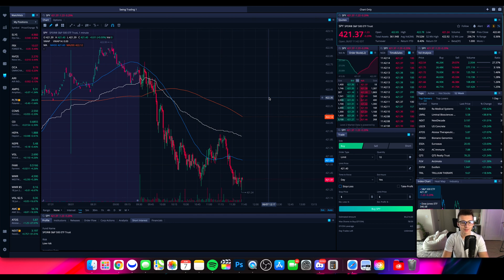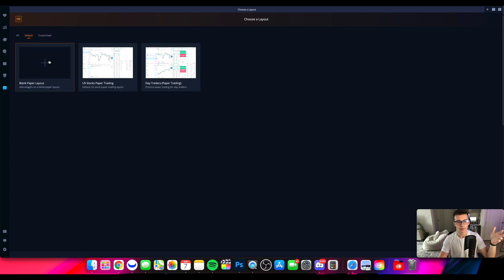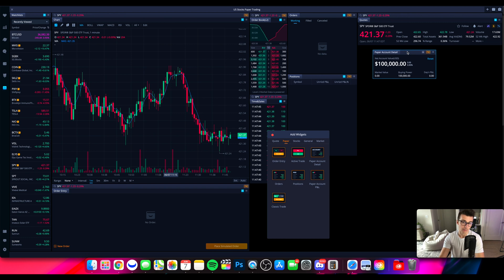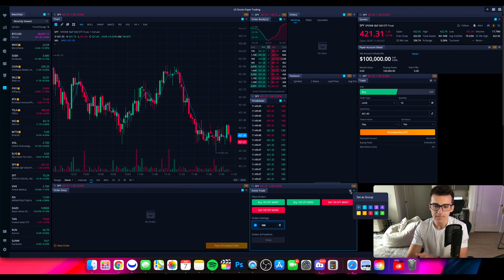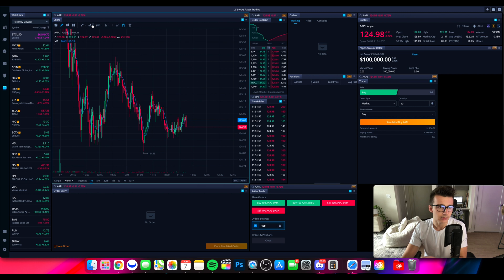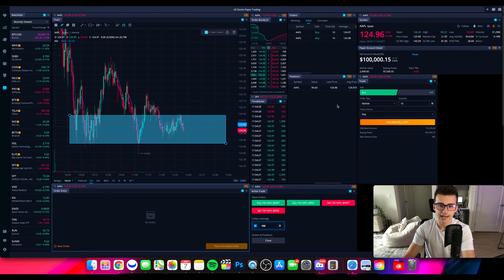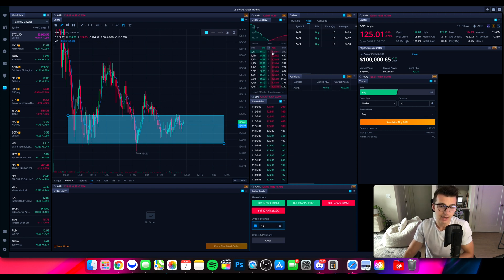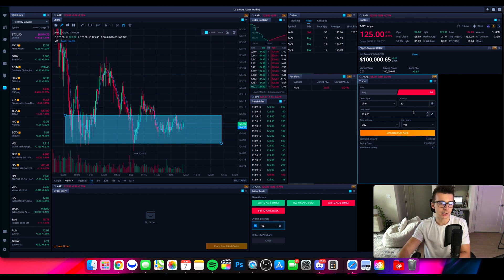How To Paper Trade Stocks On Webull | Updated Webull Paper Trading Complete Tutorial [Desktop]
In this video we are diving into Webull's paper trading platform and taking you step by step through how it works. We cover how to use it, buy + sell stocks with paper (fake) money and more!
Timestamps:
0:00 Intro
0:50 How To Get To Webull Paper Trading
2:25 Adjusting Your Trading Layout
6:30 Placing A Paper Trade
6:42 Classic Trade
9:07 Order Entry Widget
10:00 Active Trade

                                  🔽 RESOURCES 🔽